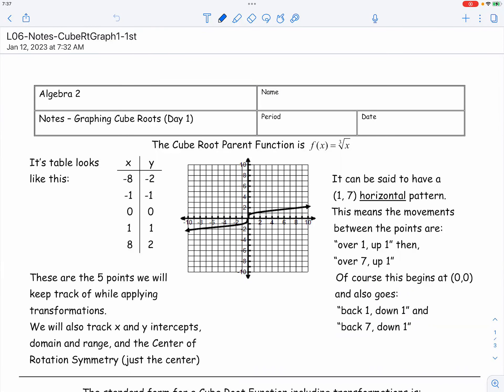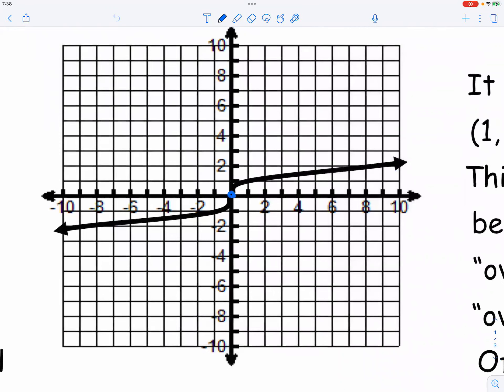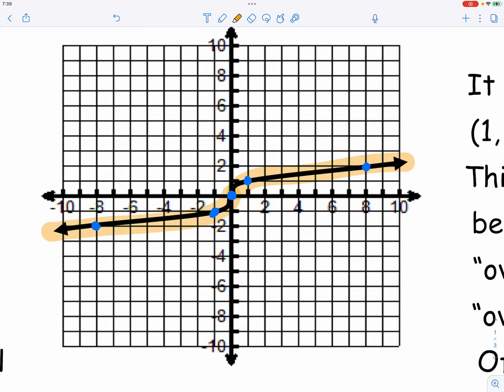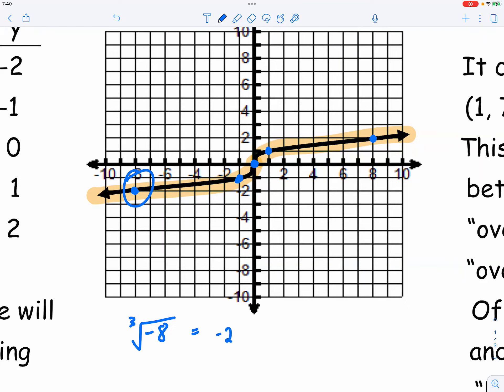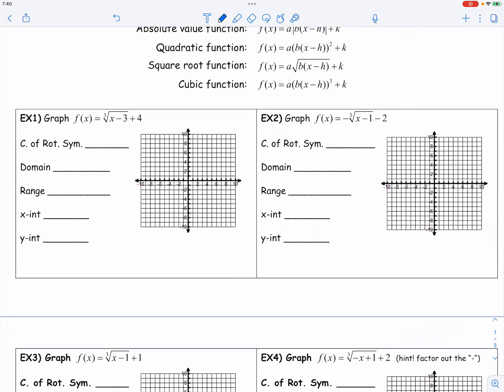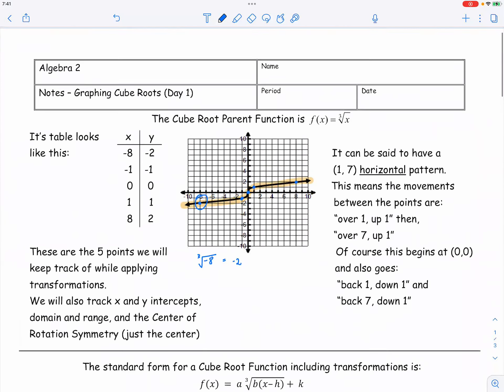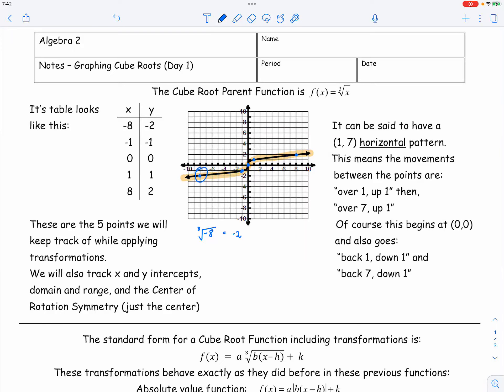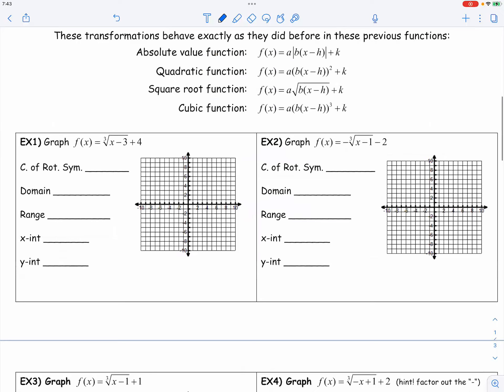[Alg2] Intro to Cube Root Function Graphs